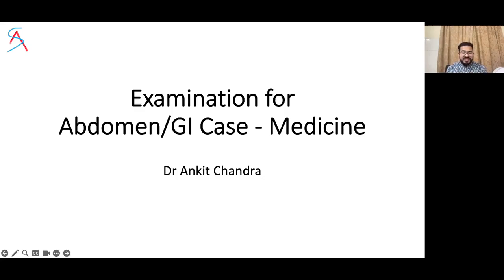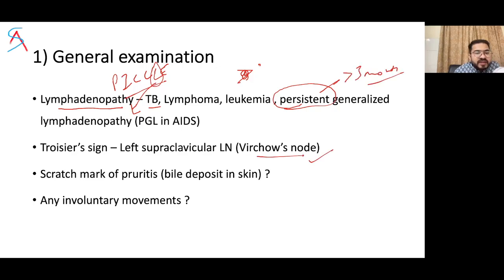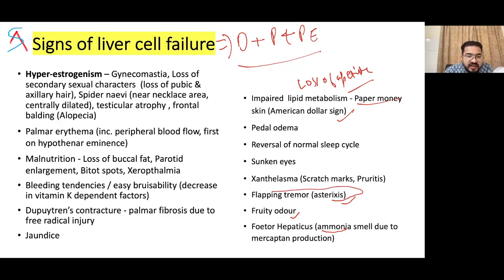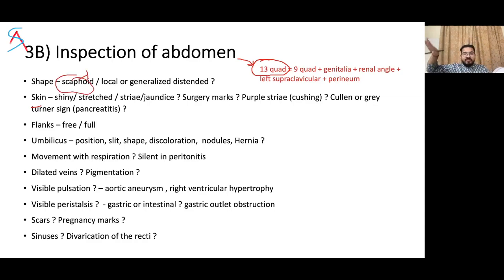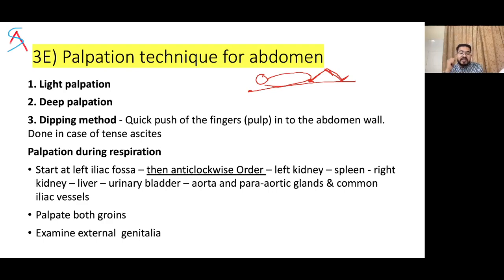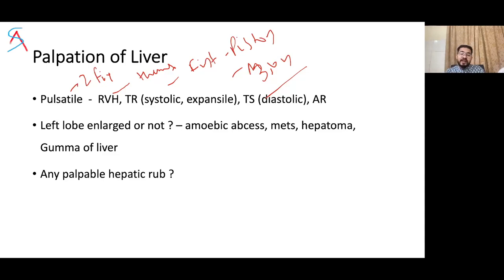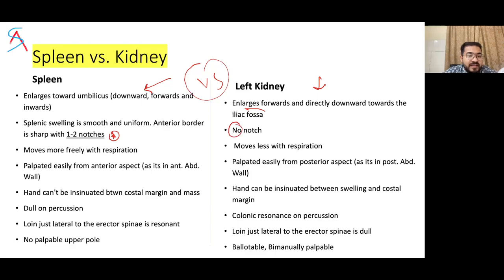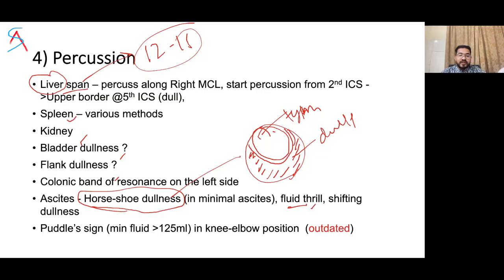Examination for Abdomen case in General Medicine || Ascites || Haematology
Here is Dr Ankit Chandra (MBBS, MD) to share his clinical knowledge of Abdomen examination in General Medicine.

To buy a question bank (List of Important questions) for MBBS students for General Medicine; including Psychiatry and Dermatology
To buy question bank for other subjects